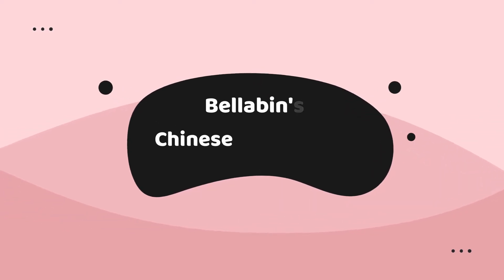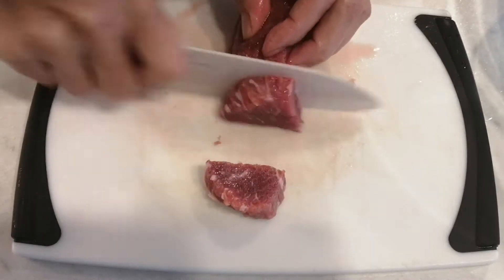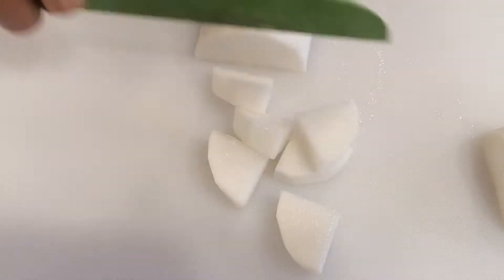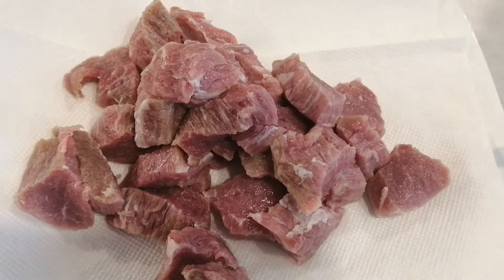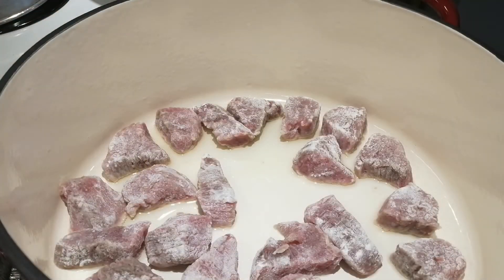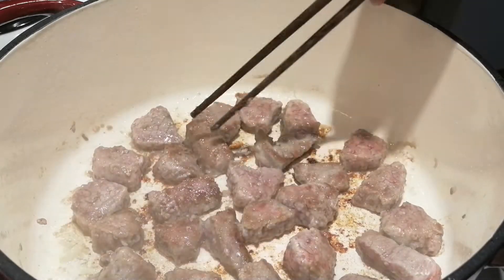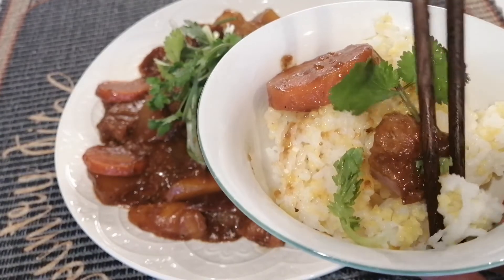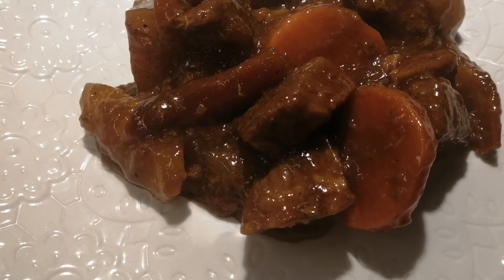An Easy Beef Stew Recipe in Oven | How to Make Beef Stew Thicker with Flour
This video tells about an easy beef stew recipe in oven. That is Beef Stew with Carrot and Lo Bok. It is a step by step instructions about how to make beef stew in oven. The beef cooked this way is really delicious and the whole plate is so healthy and nutritious. Hopefully you could try this recipe :-).

Also I used 1/3rd of this beef stew leftover to make beef noodle soup, it is a wonderful beef noodle soup, the link for making this beef noodle soup is as below:

Ingredients:
Beef Stew Meat (Beef Stew cubs better) : 600 g
Mixed Color Carrots (Yellow, Purple, Red) : 420 g
LoBok: 340 g       Yellow Onion : 150 g
Coriander : 20 g     Ginger: 10 g
Ground Black Pepper : 1/2 tsp
Bay Leaves: 1    Star Anise : 0.5 g
Cinnamon Stick : 0.5 g         Garlic Clove: 5
Sunflower Oil : 1 tbs + 1 tbs
Tomato Paste :  2 tbs
Oyster Sauce: 1 tbs
Light Soy Sauce : 1 tbs    Dark Soy Sauce: 1 tsp    Rice Cooking Wine : 1/2 tbs
Sugar: 1/2 tsp      Potato Starch : 1 tbs        Cold Water: 1/4 cup  + 1/2 cup + 3 cup
Salt : 1/2 tsp + 1/4 tsp      All Purpose White Flour : 1/4 cup

Bellabin Chinese Food shared a cooking method/recipe of Beef Stew. This Beef Stew is both fragrant and delicious to the taste. This Beef Stew is also very healthy and nutritious Chinese food/cuisine. This Beef Stew is very easy to cook too.
Bellabin Chinese Food Kitchen shares this Beef Stew super good recipe to you, wish you like it.